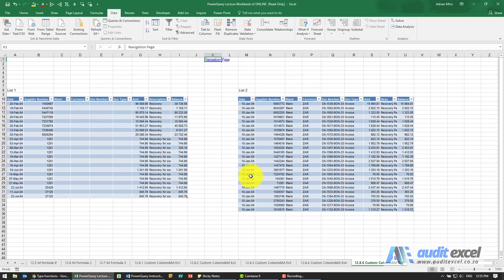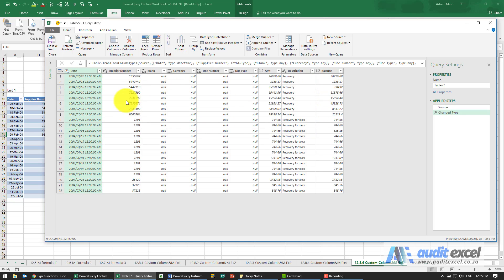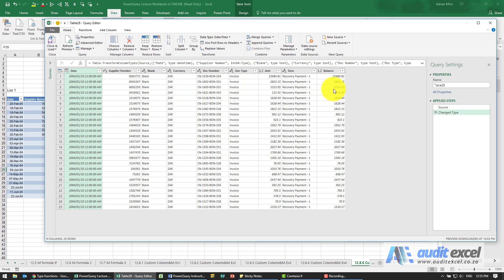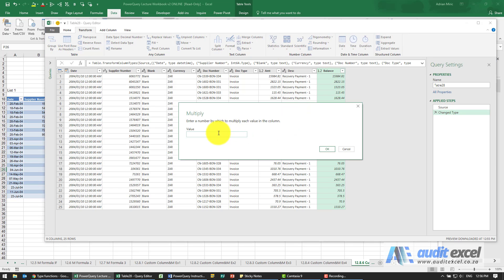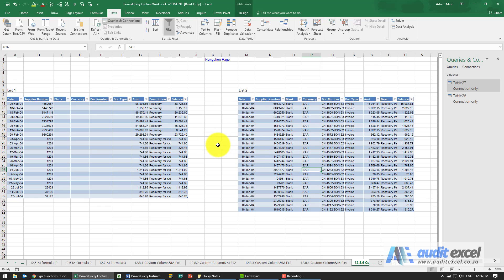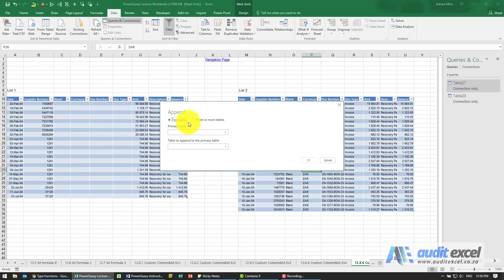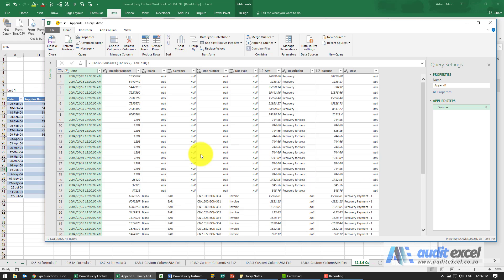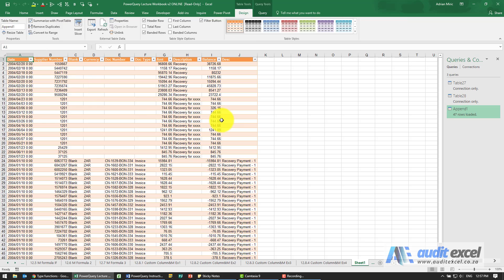Make values change from positive to negative in Power Query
00:00 Convert numbers to negative when combining lists
00:34 Import positive number table into Power Query
00:45 Convert positive numbers to negative numbers
01:16 Copy paste lists below each other in Power Query

When combining lists in Power Query, one of the lists may have the wrong sign on the numbers (you need them to be negative but they are positive for example). How to automate the changing of the sign on the value in PowerQuery and then combine the lists.